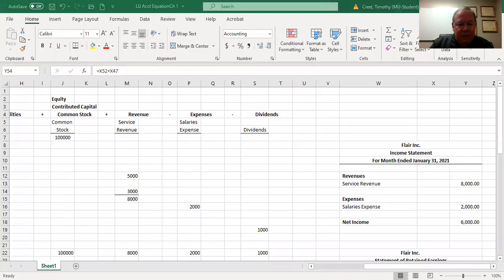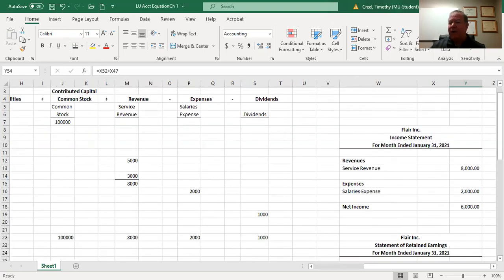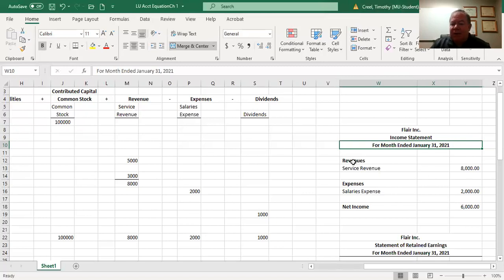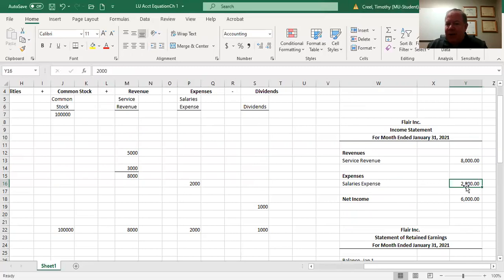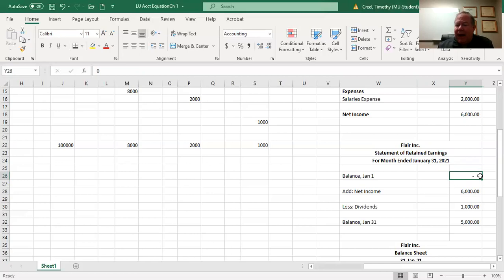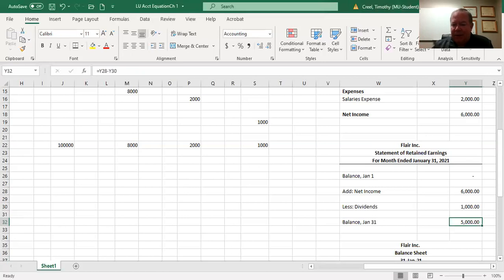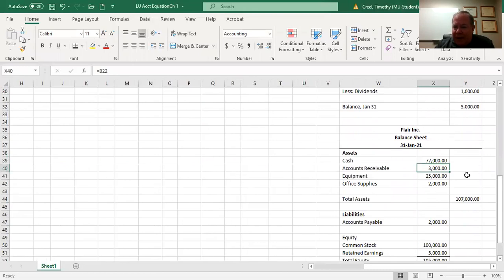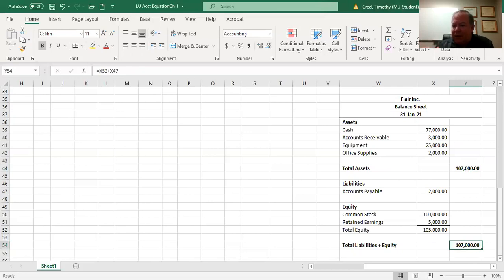Financial Statements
Lecture on the basic financial statements